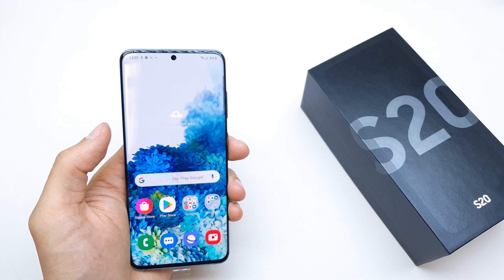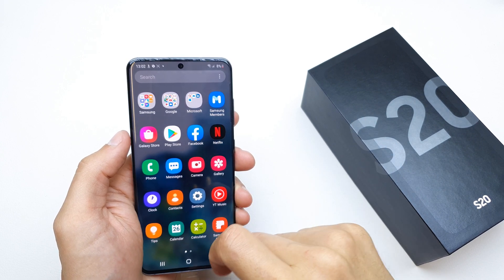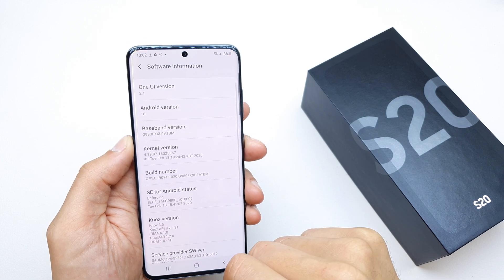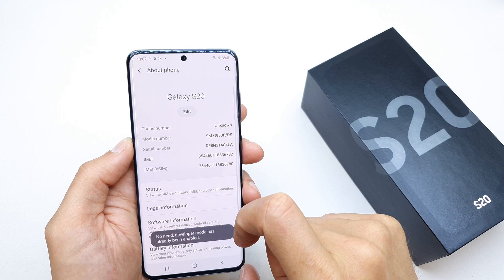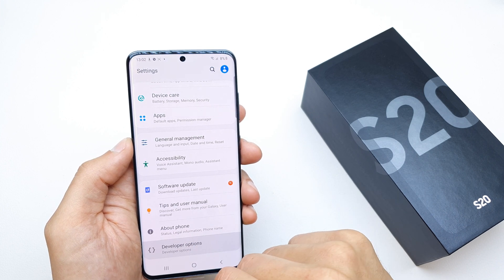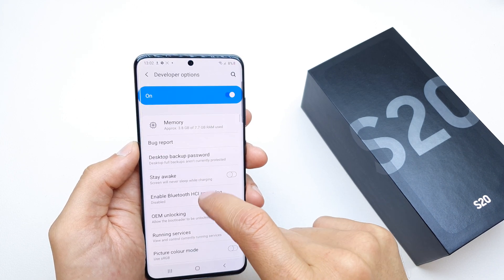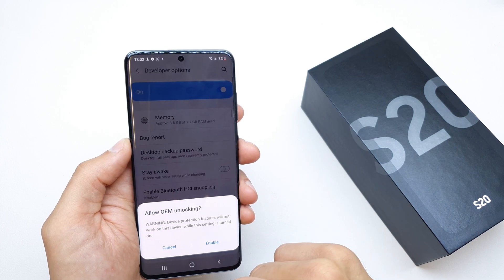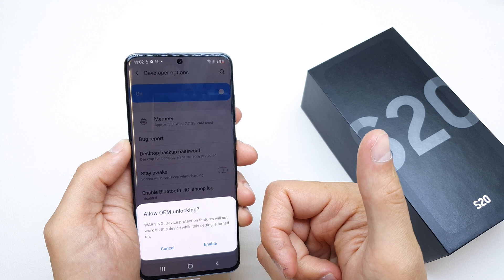How to enable OEM Unlock in Samsung Galaxy S20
If you have the Exynos version of the Samsung Galaxy S20, Galaxy S20+, or Galaxy S20 Ultra then you can unlock the bootloader by following a few steps.

An unlocked bootloader lets you install firmware images that are not officially signed by Samsung (e.g. custom ROMs) while also letting you gain root access with mods such as Magisk.

We're even able to replace our stock Android recovery software with a custom solution like TWRP. This mainly only works for the Exynos variant though but does actually work on some Snapdragon variants (very few select regions)